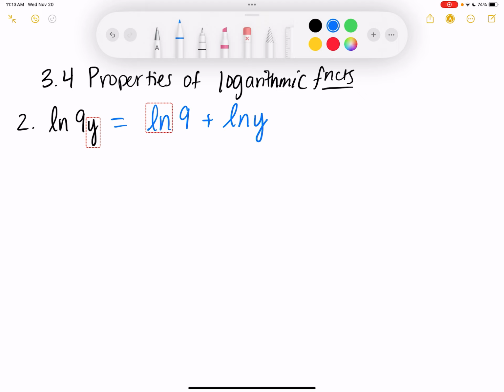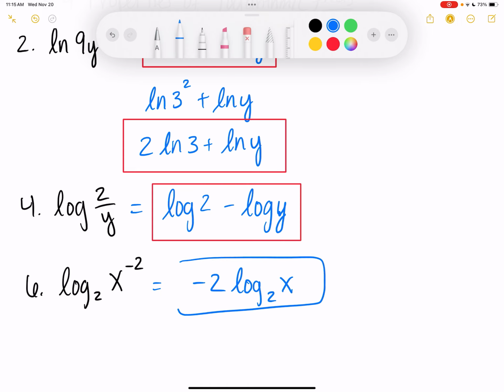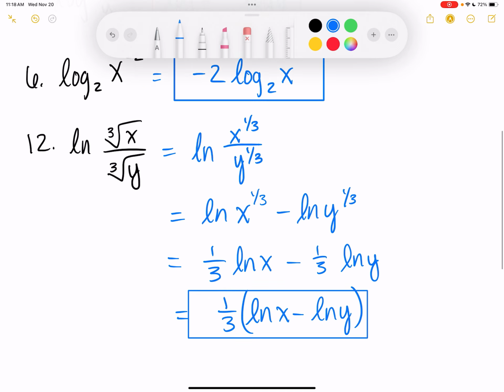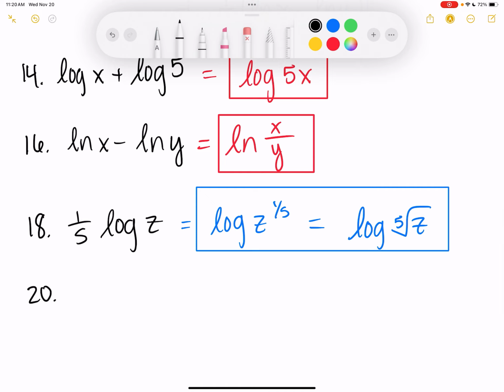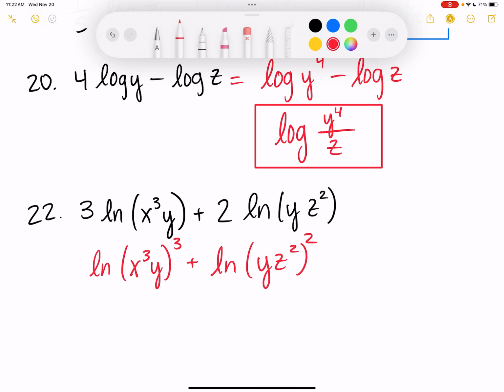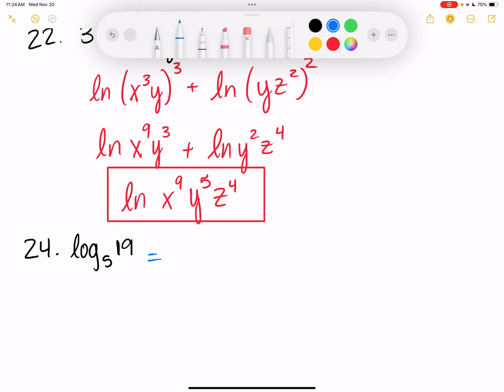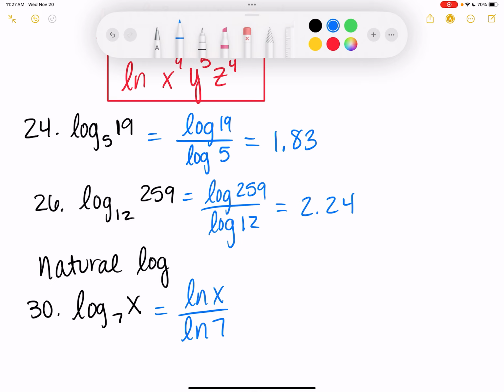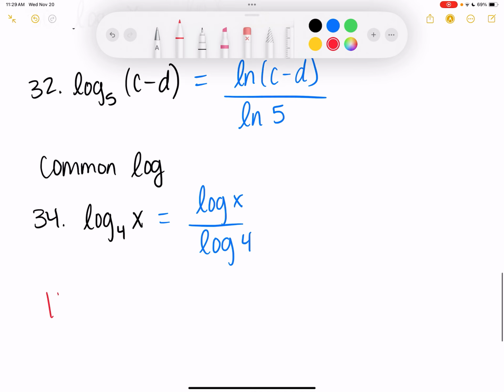AP Precalculus 3.4 Properties of Logarithmic Functions